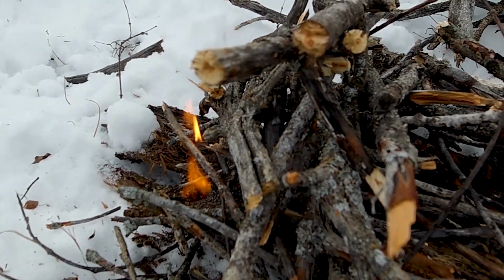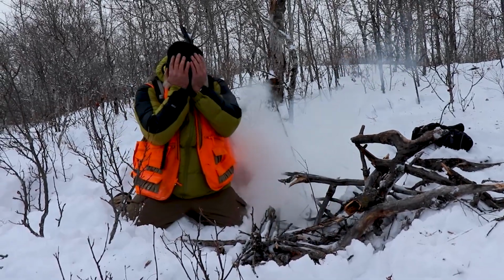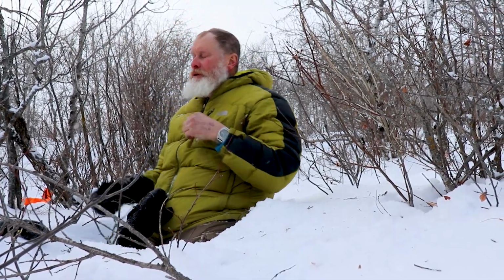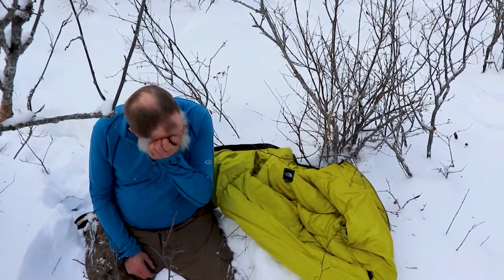How it feels to freeze to death | The Stages of Hypothermia